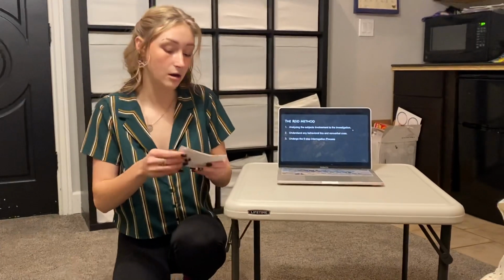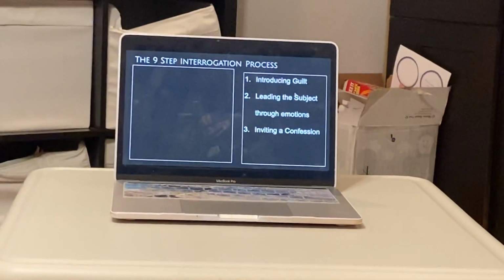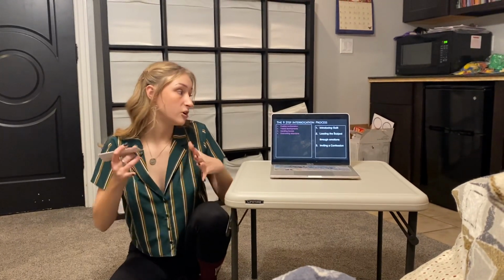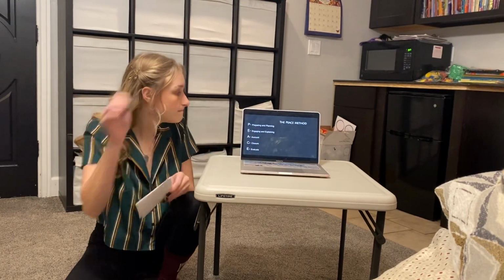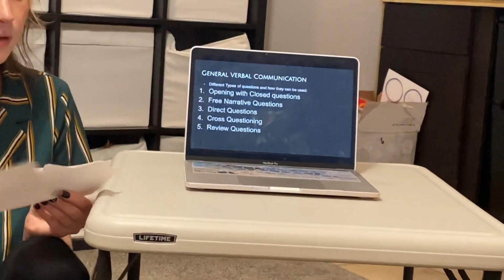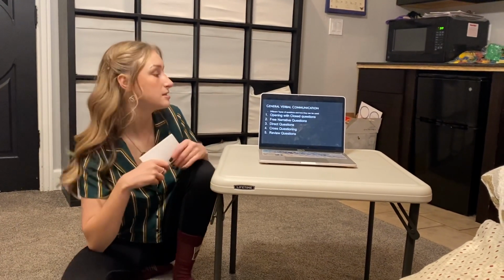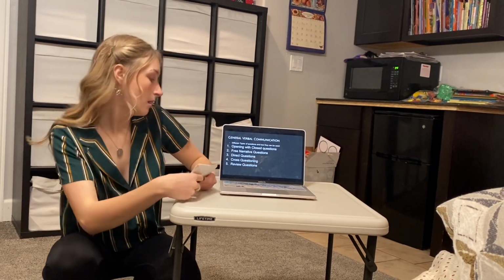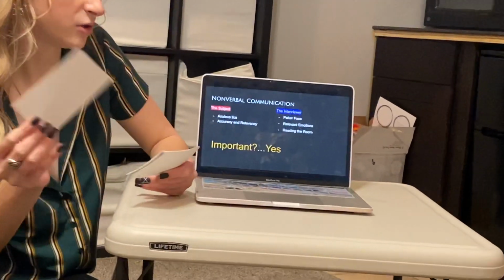Interrogation Techniques by Nyah Runia